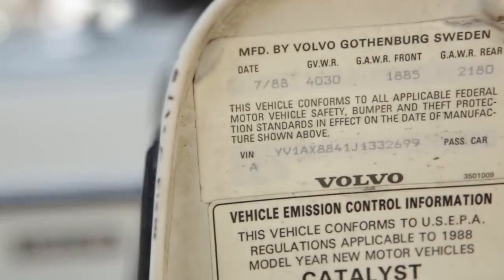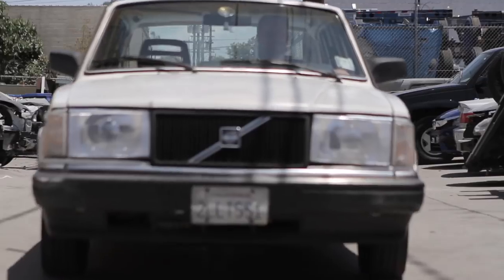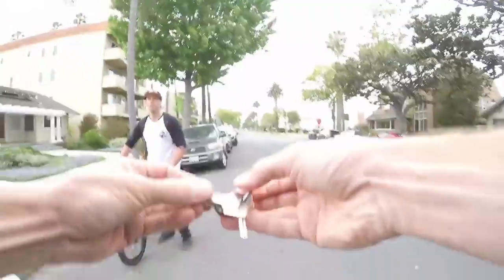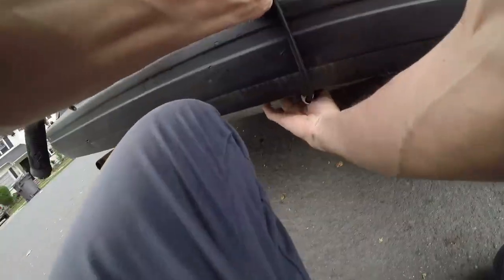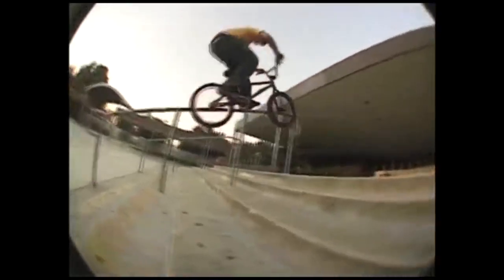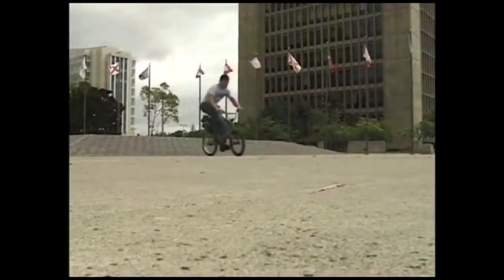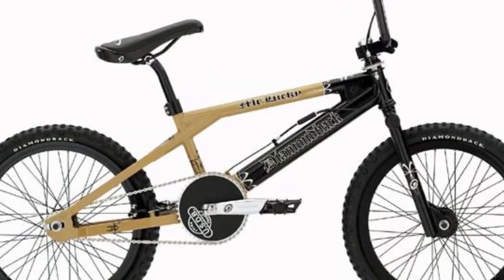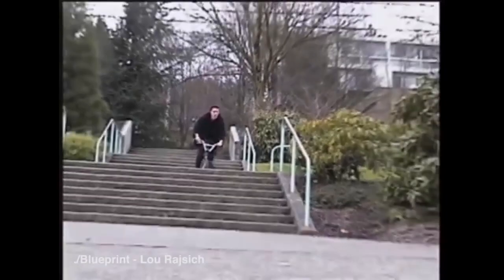Ryan Biz Jordan 2018 in the volvo with Jeff Z